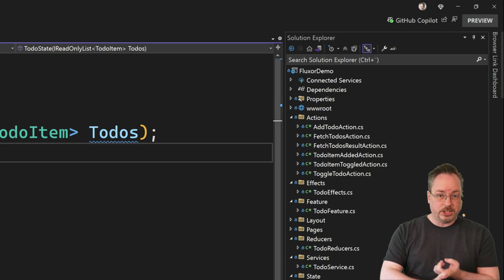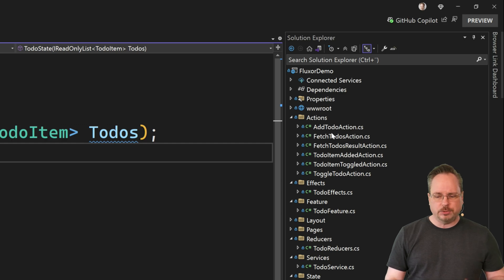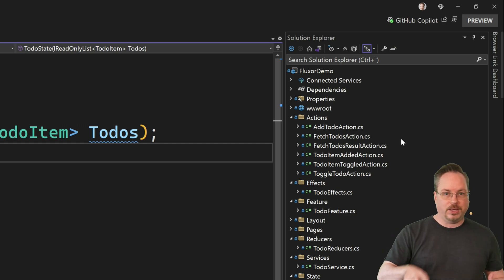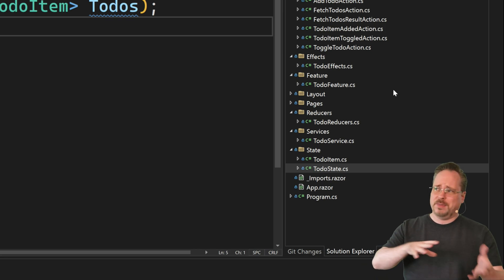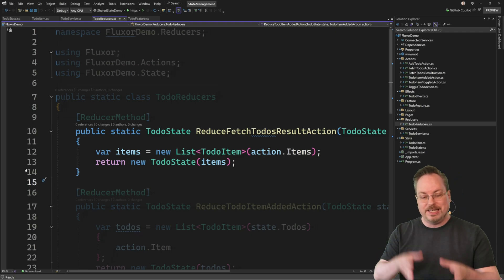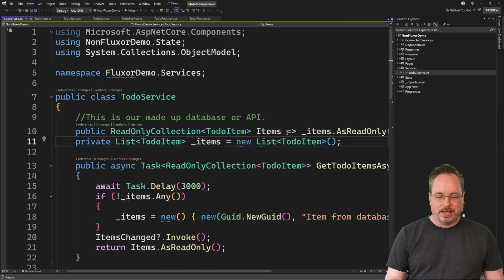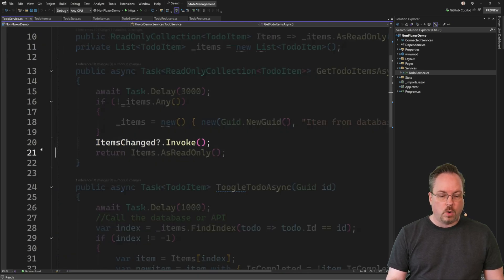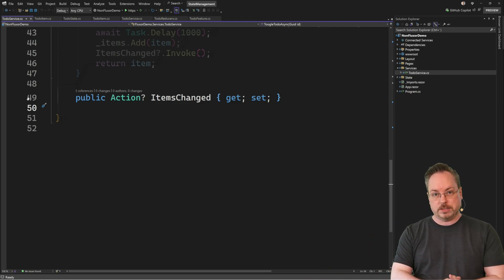Stop Using the Flux Pattern for Every Single Blazor App!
Are you building a Blazor app and thinking about using the Flux pattern for state management? Hold that thought. In this video, I break down why the Flux pattern might be overkill for most Blazor apps—and how removing it made my code cleaner, simpler, and even faster (maybe).

I’ll walk you through the real use cases for Flux, where it actually makes sense (thanks Peter Morris!), and where a scoped service or a delegate will do just fine. We’ll compare a Flux-heavy to-do app with a simpler approach, explore alternative libraries like TimeWarp.State, and talk about choosing the right tool for the job.

📌 Demo code from this video is available in my Blazor Deep Dive course on dometrain.com.

👇 If you've ever over-engineered a counter app or debated whether Flux belongs in your Blazor toolbox, this one's for you.

Sorry about the sound, someone (me) was touching the controls for a live stream.